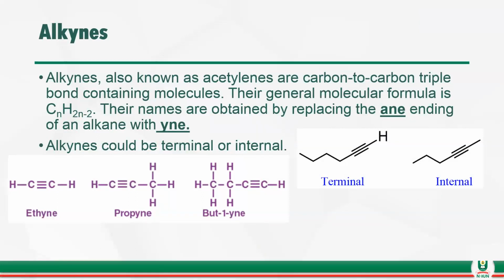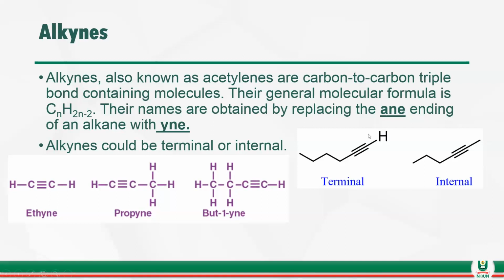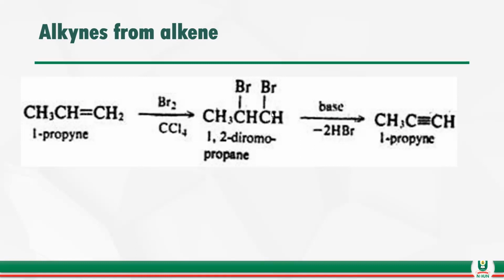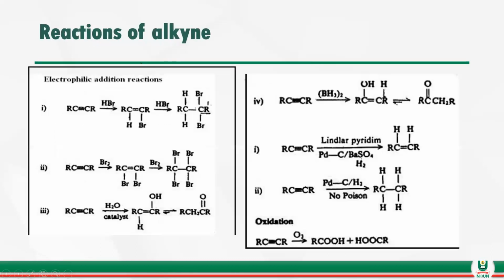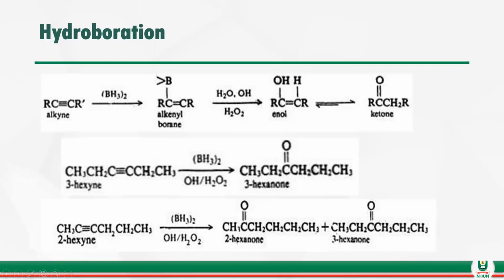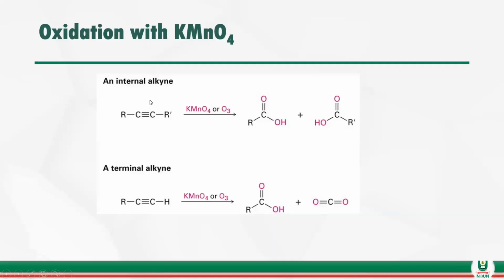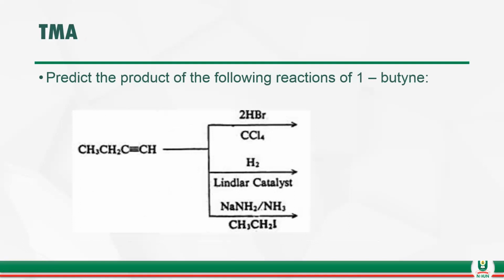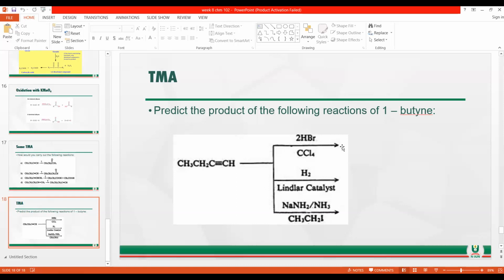CHM 102; Introductory to Organic Chemistry Lesson 8.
Lesson 8 facilitation by Dr. David Izuchukwu Ugwu.
Introductory to Organic Chemistry facilitation.